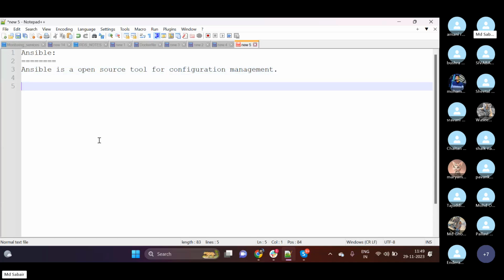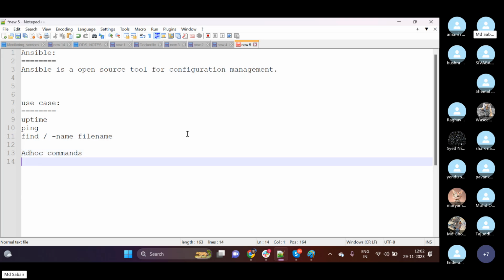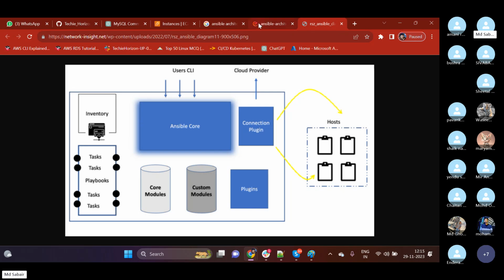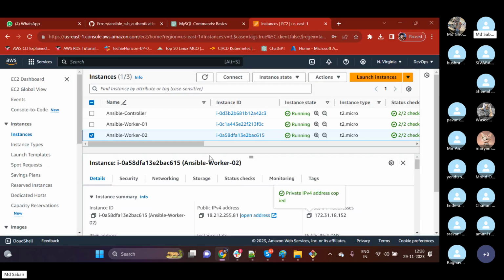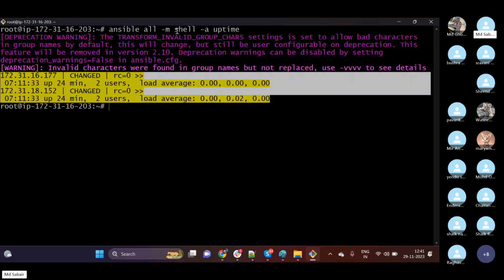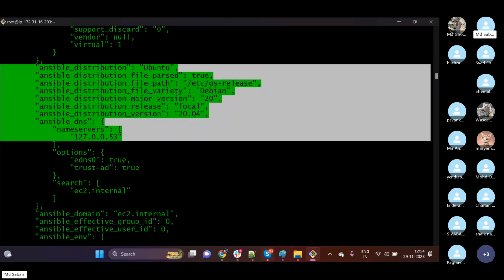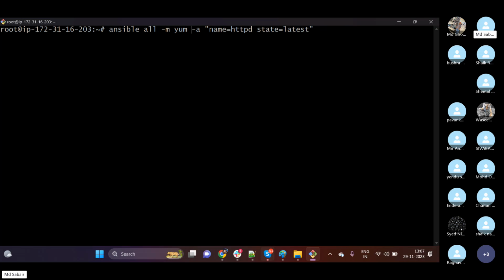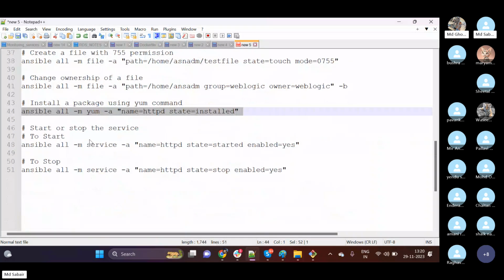33 Ansible Setup,Adhoc commands